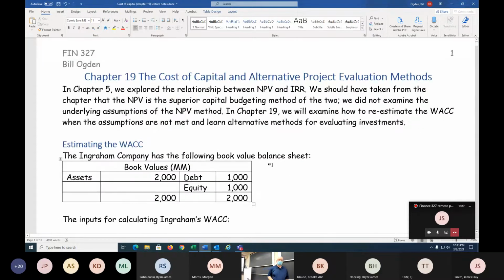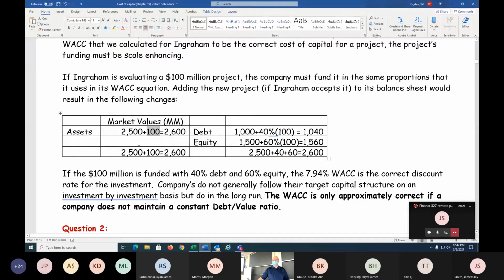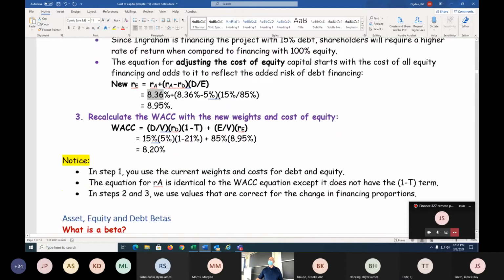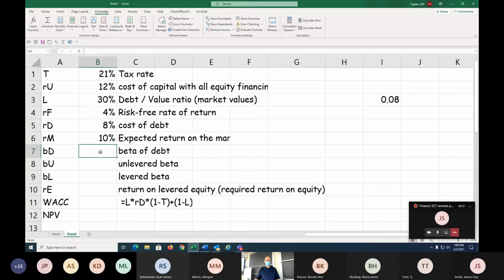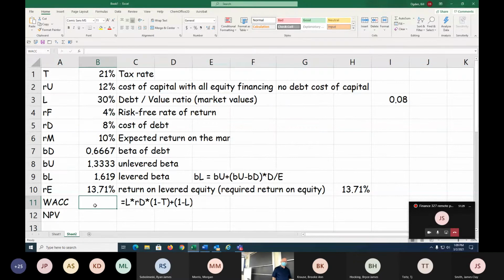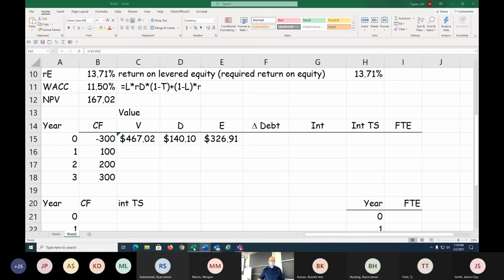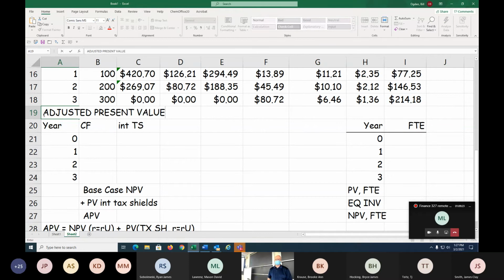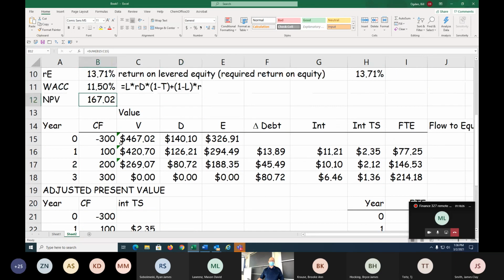Cost of Capital 3/2